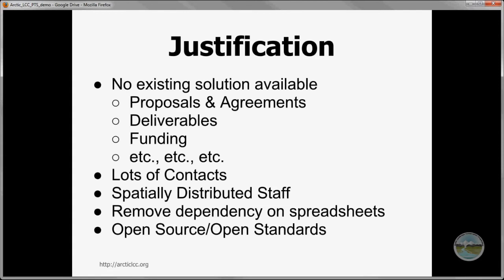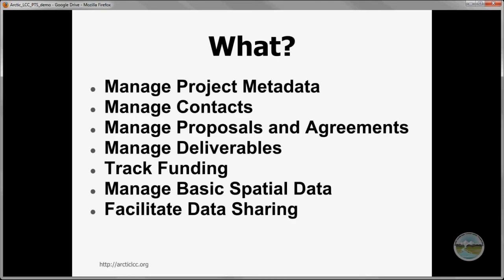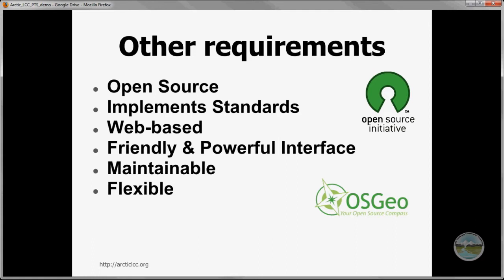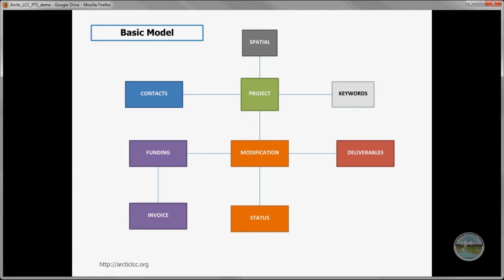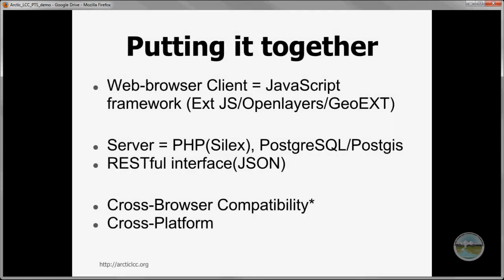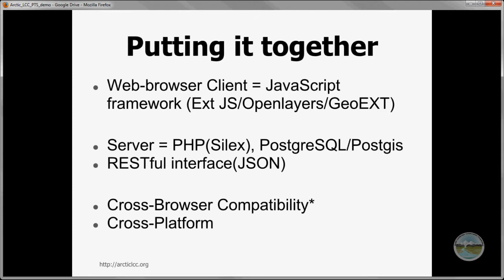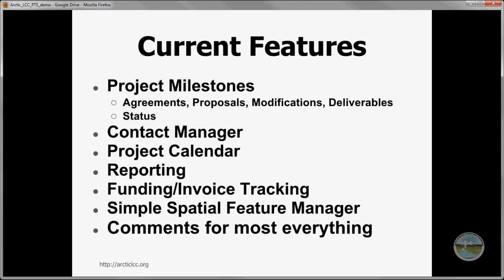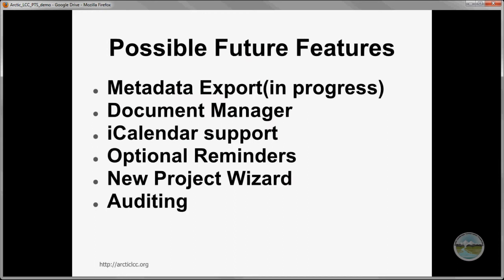Arctic LCC Project Tracking System Overview - Part 1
Part 1 of the overview video series for the Arctic Landscape Conservation Cooperative's Project Tracking System. This is the first video in the series.  This video will give a general overview of the PTS consisting of a brief presentation followed by a look at the PTS itself in Part 2.